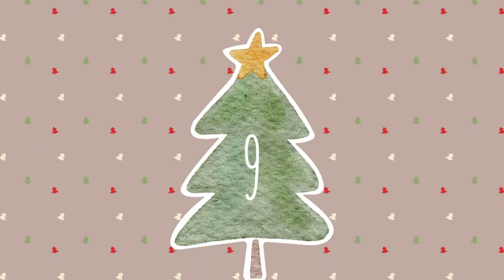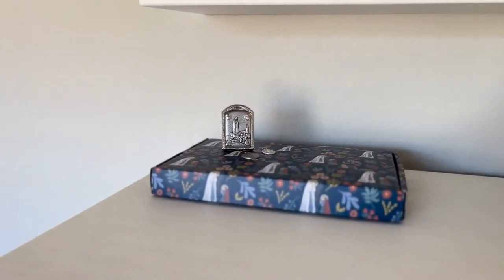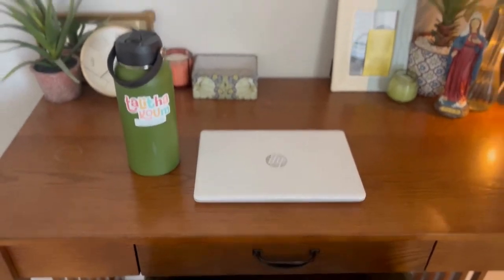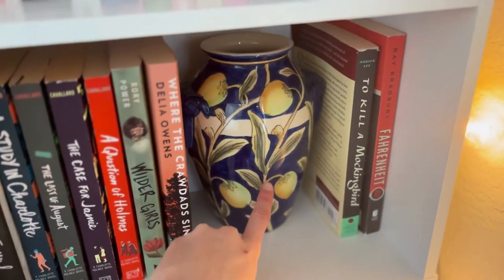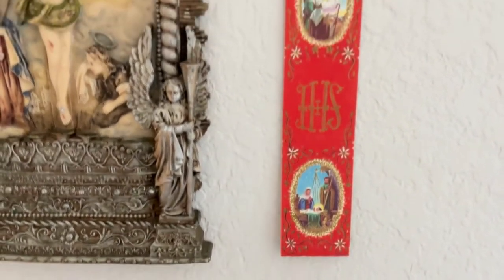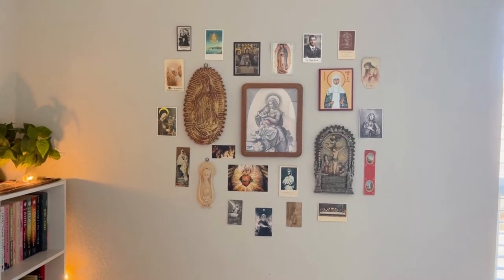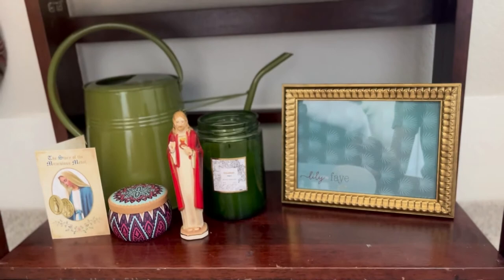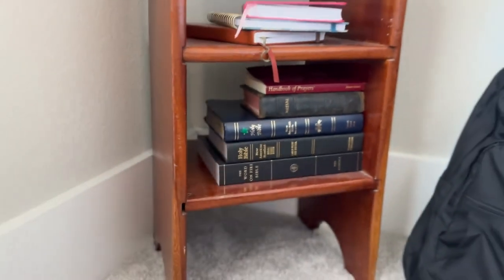CATHOLIC ROOM TOUR | my 2023 room tour!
"For we know that if the tent that is our earthly home is destroyed, we have a building from God, a house not made with hands, eternal in the heavens."
2 Corinthians 5:1

It's day 9 of the 12 Days of Christmas! Today I present to you my Catholic 2023 room tour! Enjoy! I had a lot of fun decorating and preparing this room for you guys!

Today's Saint Example: St. Francis of Assisi
You can read more about Saint Francis of Assisi at fransicanmedia.org